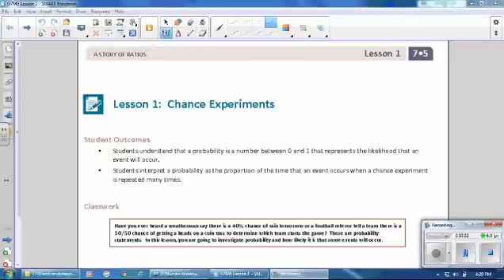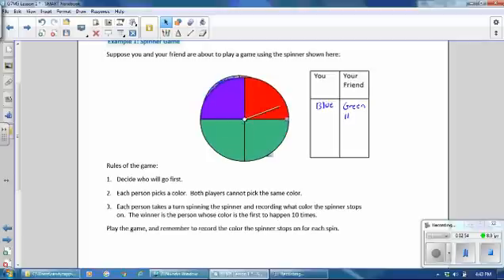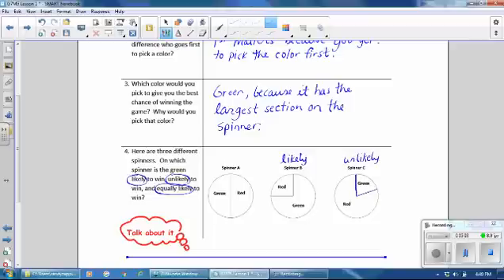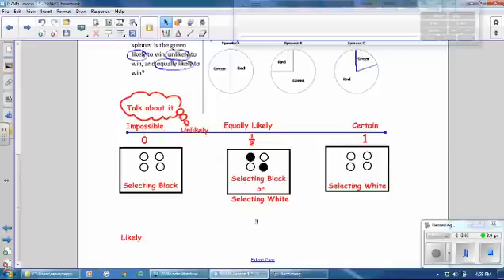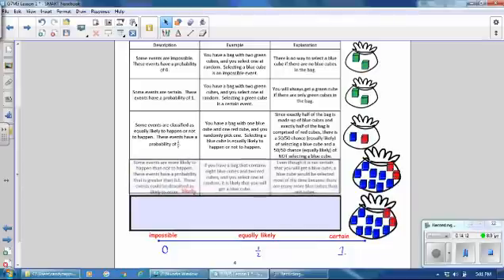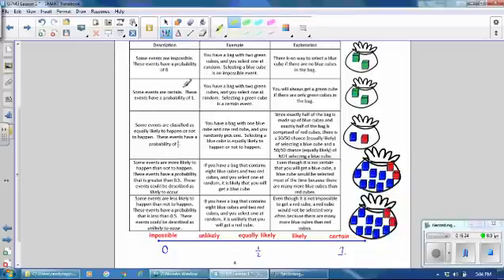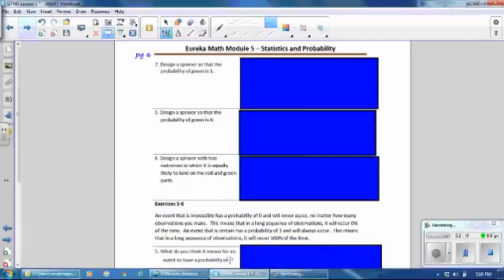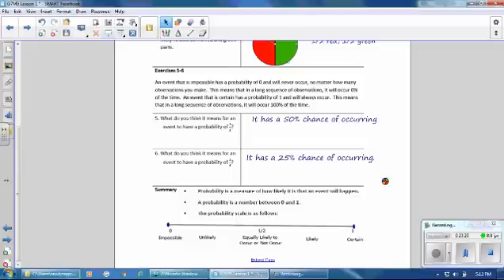G7M5 Lesson 1 Video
Grade 7: Module 5 Lesson 1 on Chance Experiments